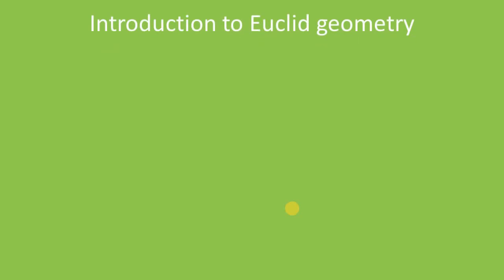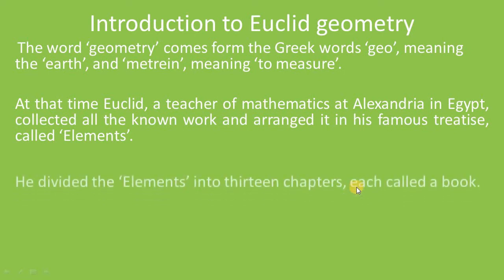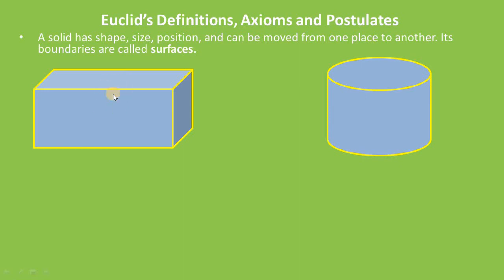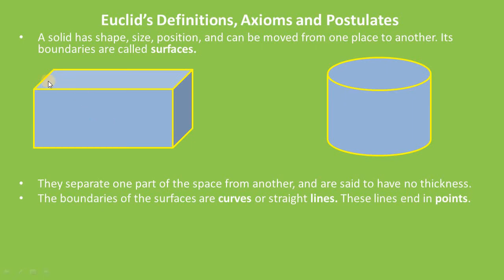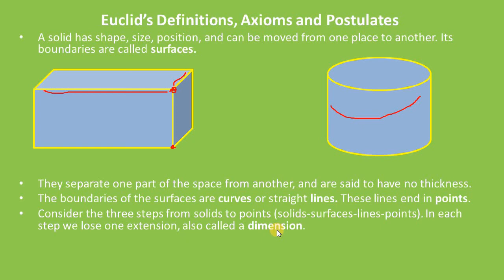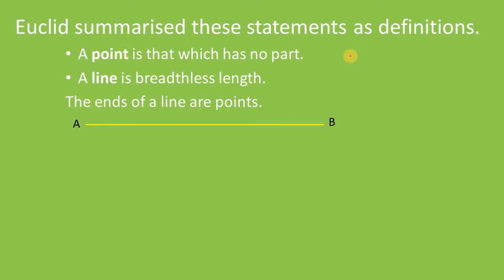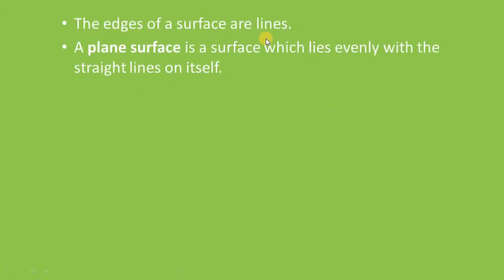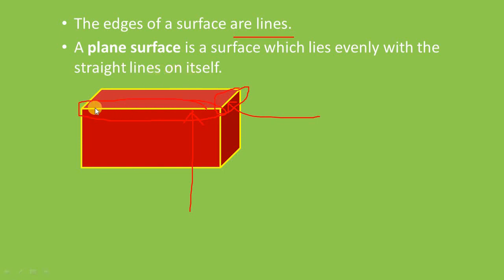IX Mathematics :Euclid geometry part 01(introduction )